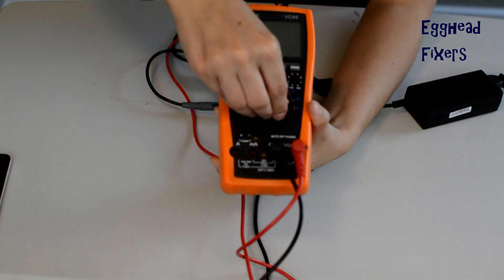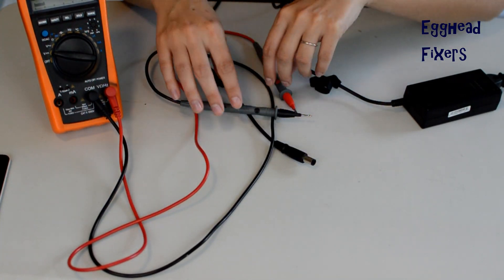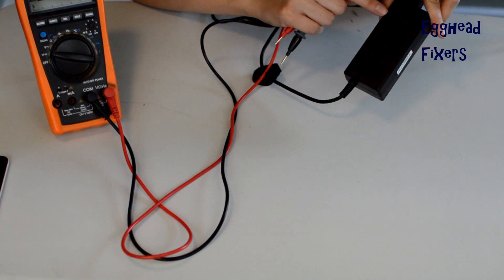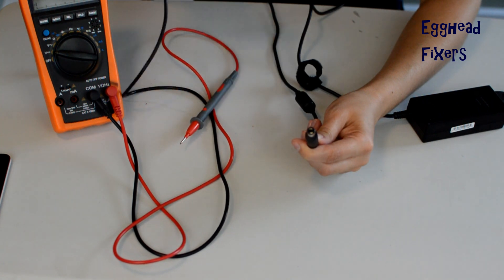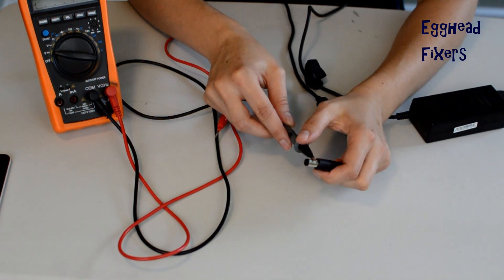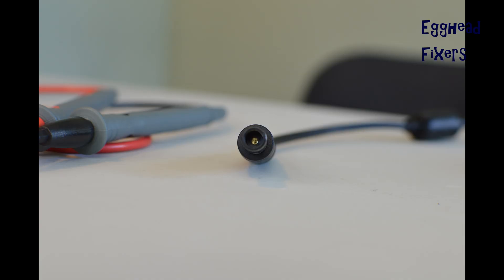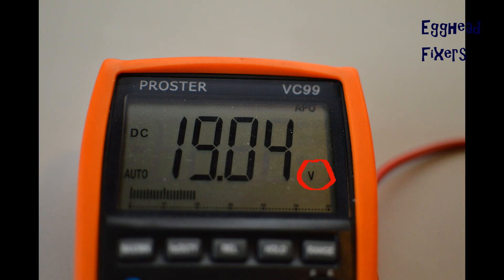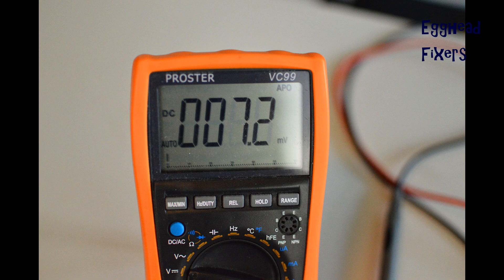Why is My Alienware Computer Not Charging, Turning On Then Off Or Won't Turn On At All. Video 2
A power cord that is not working properly can lead to many problems. Some of these problems include your laptop not turning on, freezing, turning on then off, battery not charging, battery charging too slowly, and many other problems.

This video will show you how to test your charger with simple household tools. This is solution 2 in our series of videos for computers that are not turning on, freezing, or turning on and then off. Video 1 in this series showed you how to troubleshoot a potential build-up in your system as well as show you if your battery or power cord is putting too much power into your system causing it not to function correctly.
This video will show you if your power cord is putting too little power into your system.

Computer repair tool kit recommended by our technicians:

Link for multimeter used in the video:

Link for work laptops and desktops our technicians recommend:

Link for school laptops and chromebooks our technicians recommend: